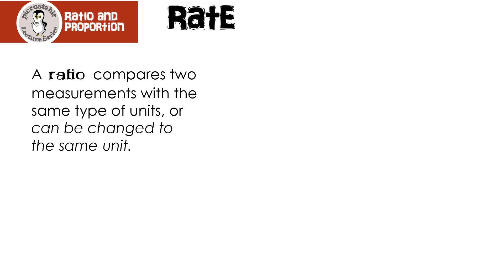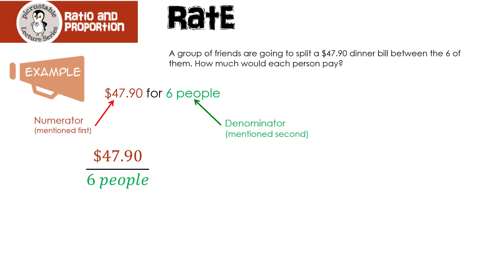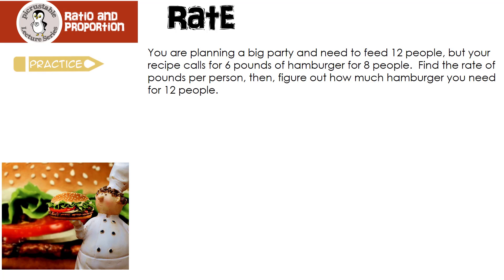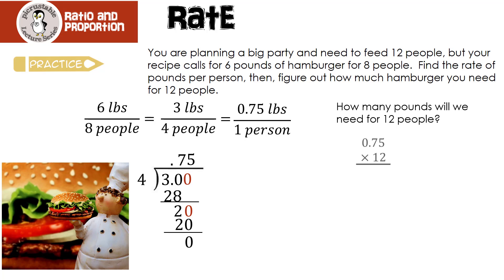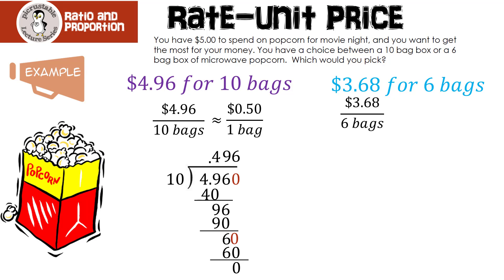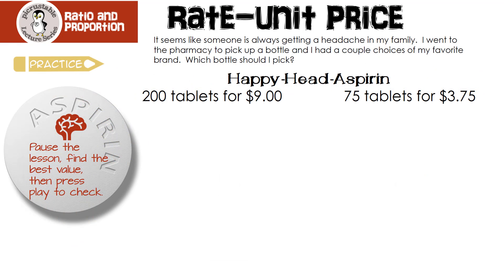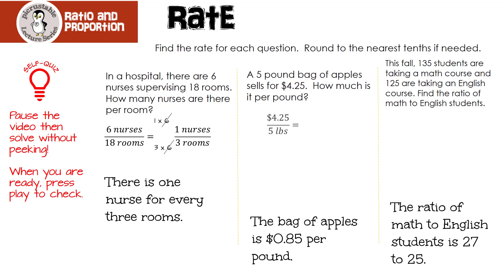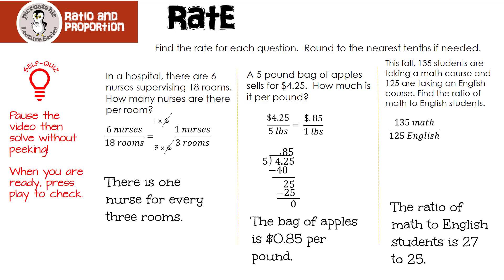Ratio, Rates, and Proportions: Rates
** Video guides are not yet available. **
In this video we will be reviewing rates.  It is best if you watched the ratio video first.